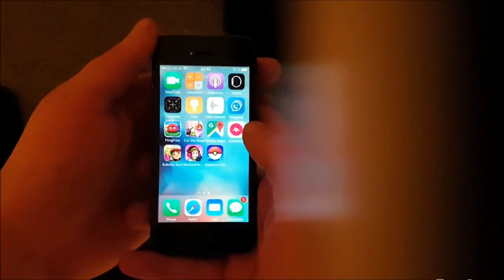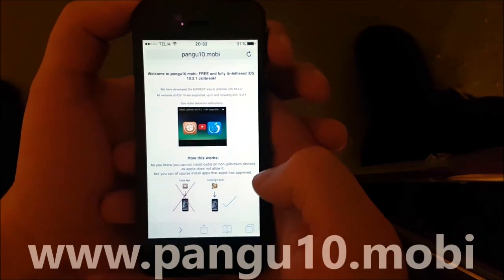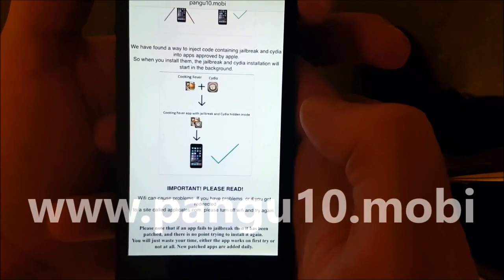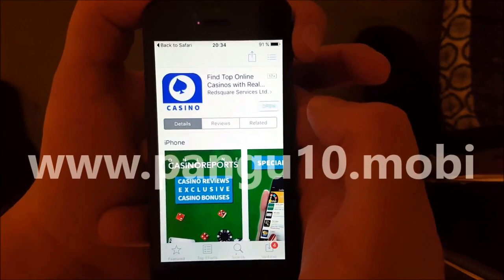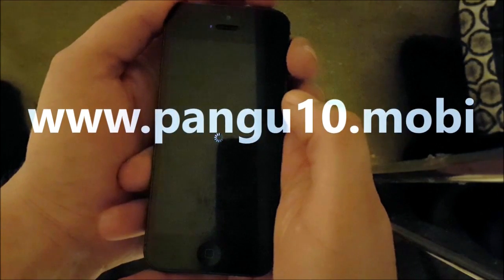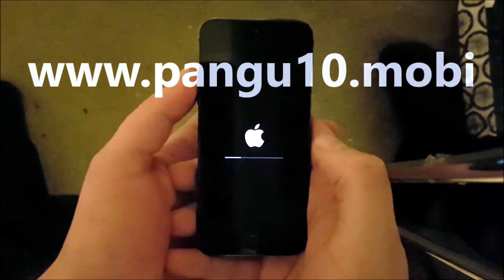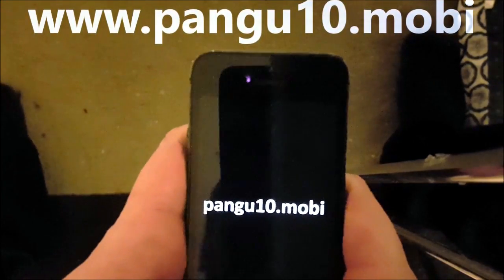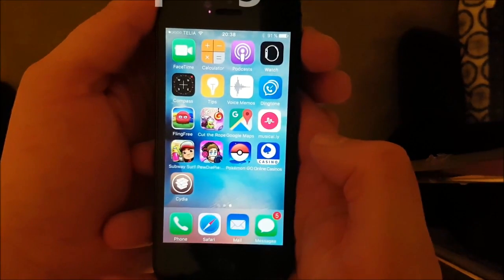iOS 10.2.1 Jailbreak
Guide To Jailbreak iOS 10.2.1 Fully Untethered